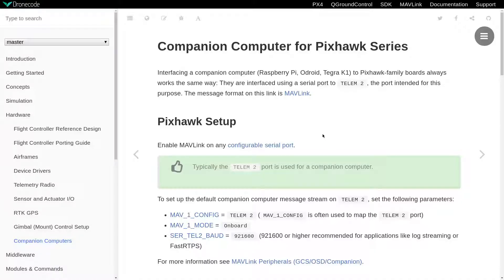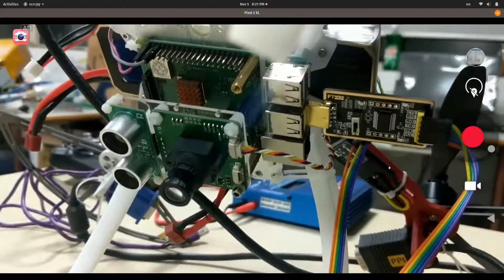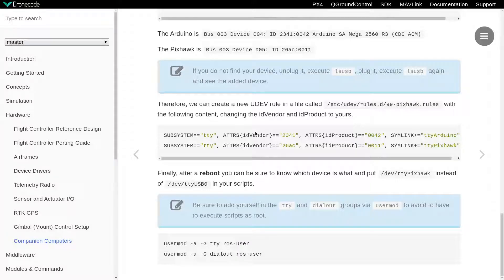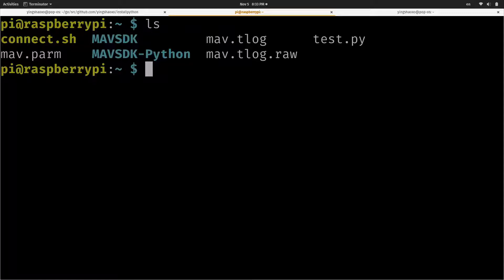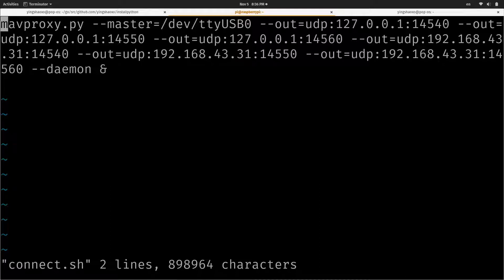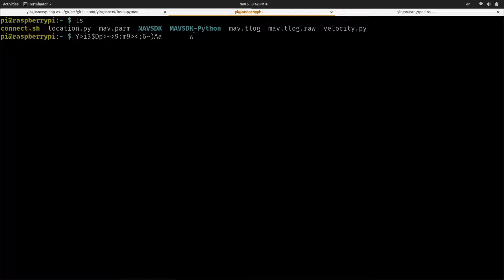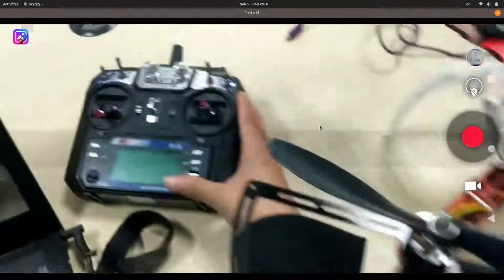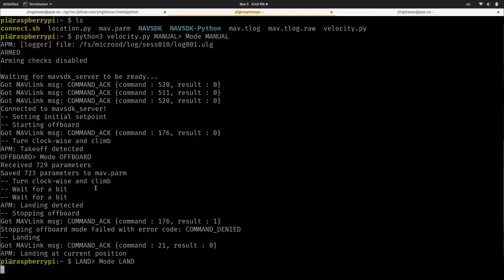PX4 and Pixhawk tutorial: use RaspberryPi to control our drone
Use raspberry pi to control PX4.